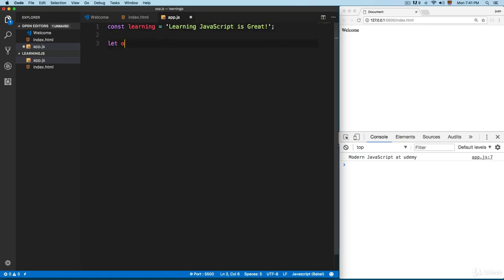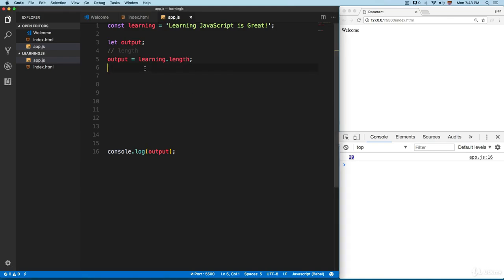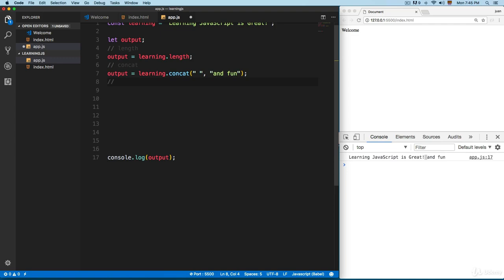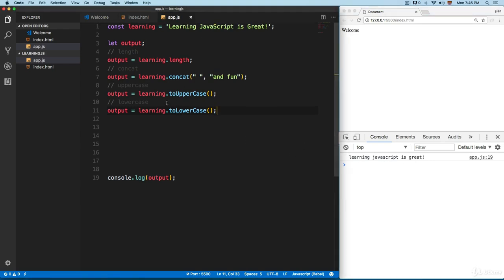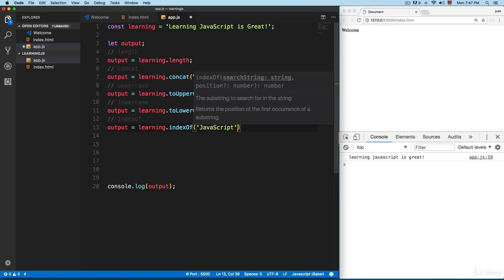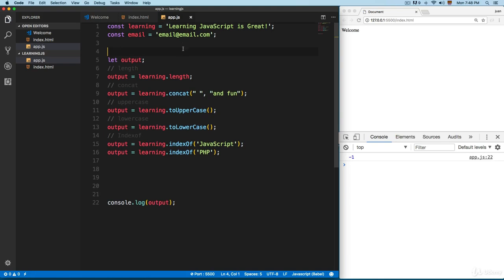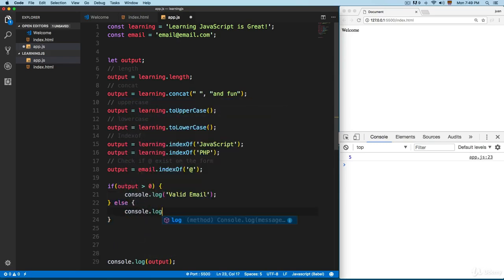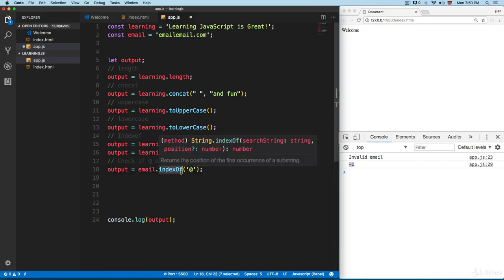6 String Methods Part 1